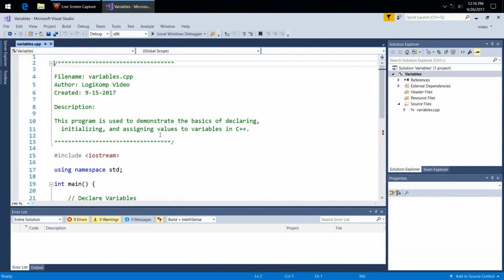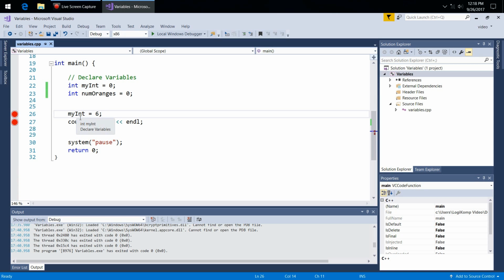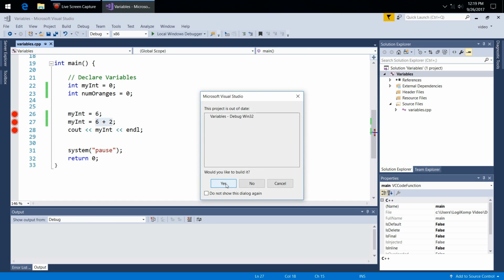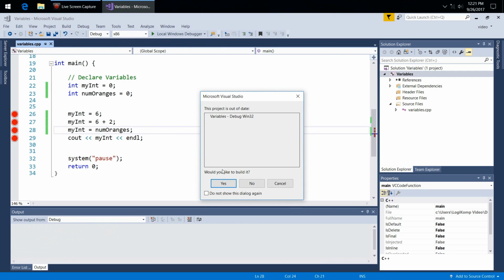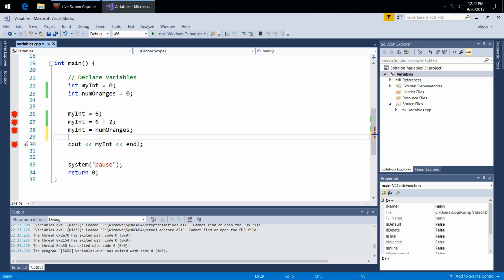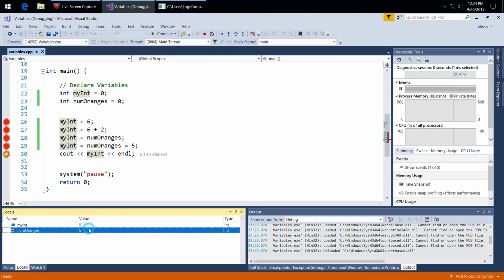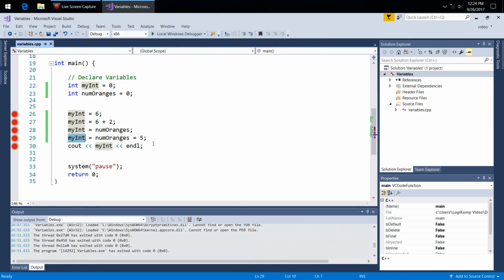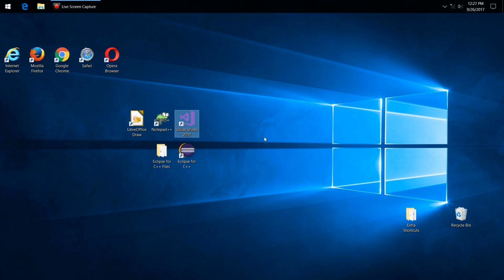Variable Assignment in C++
The purpose of a variable is to store a value. This video shows you just how to do that.